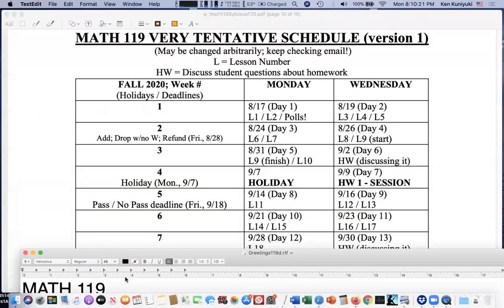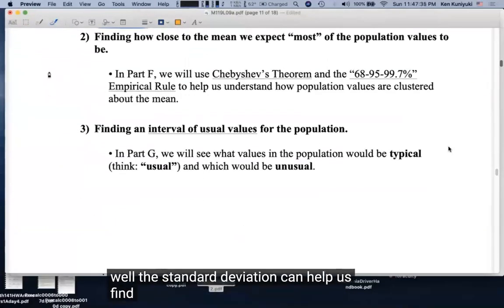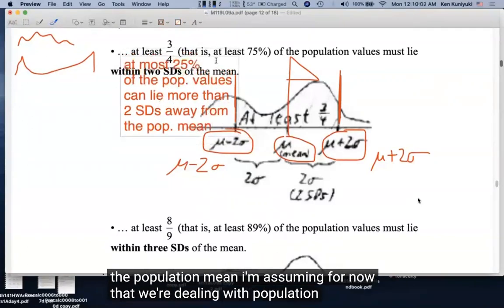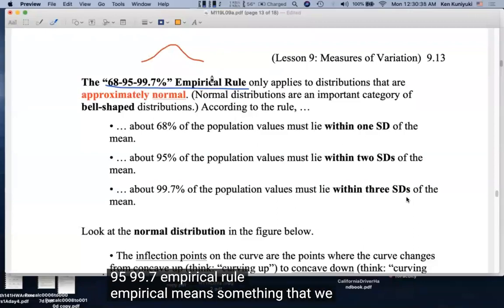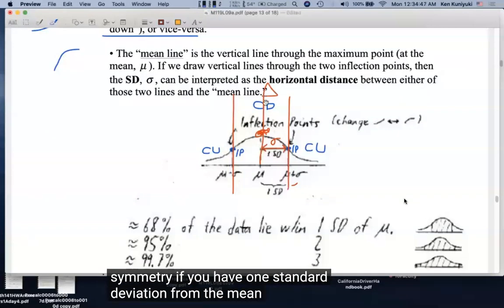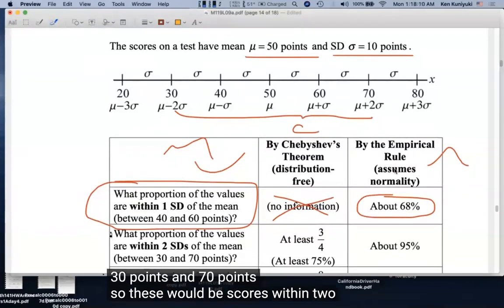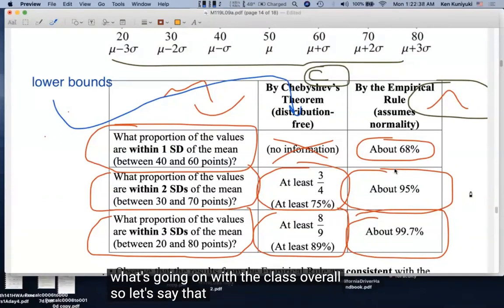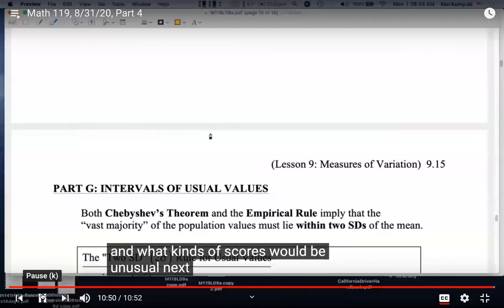Math 119 class, 8/31/20, Part 1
Lessons 9 (finish) and 10